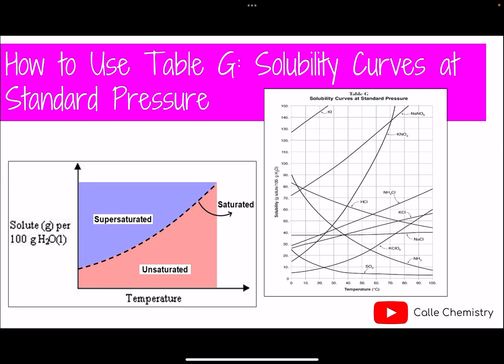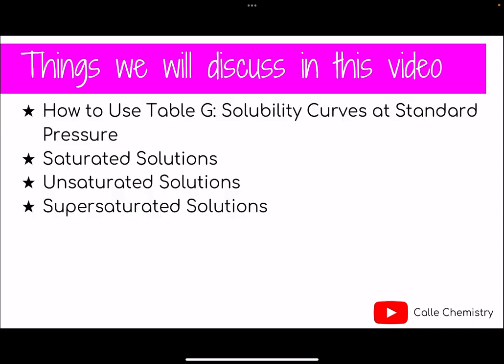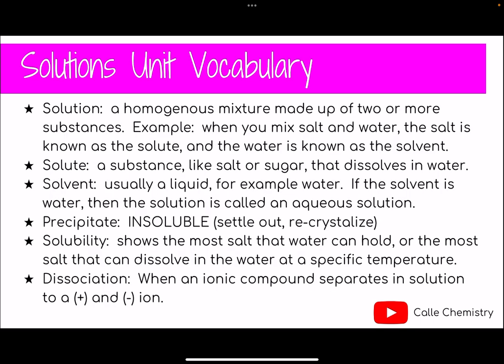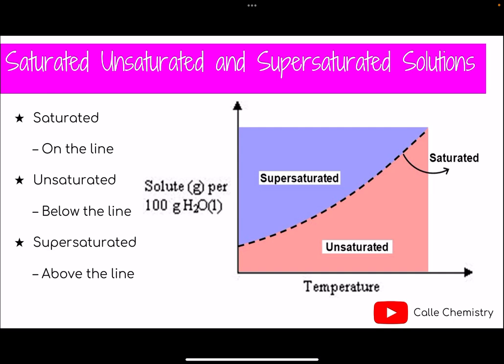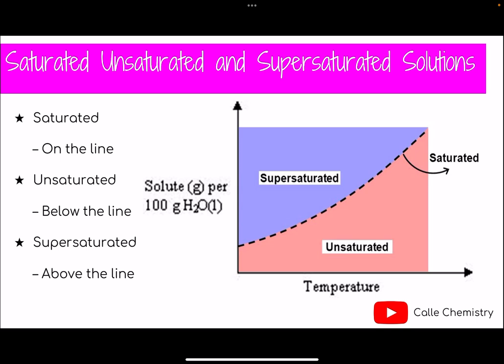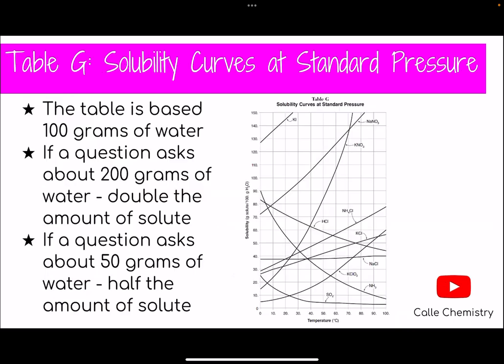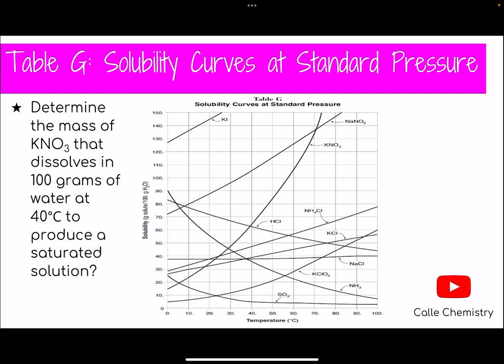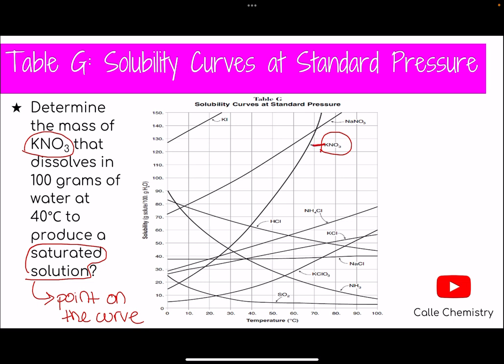How to use table G Solubility Curves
How to use Table G when questions are asking out of 100g of water, 200g of water and 50g of water